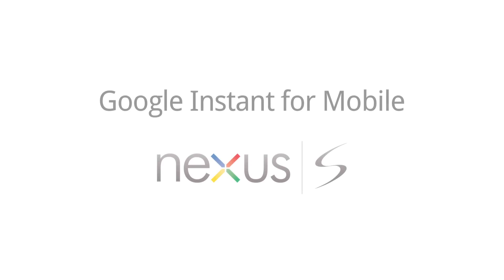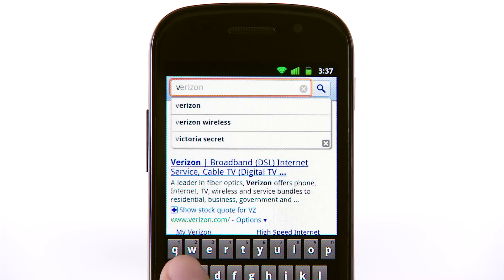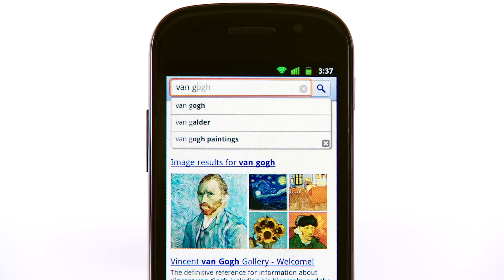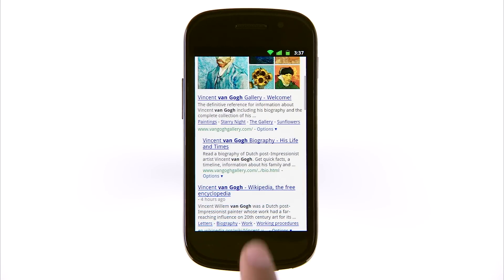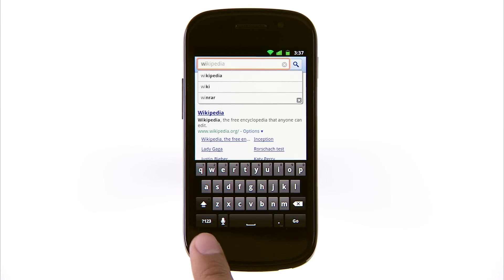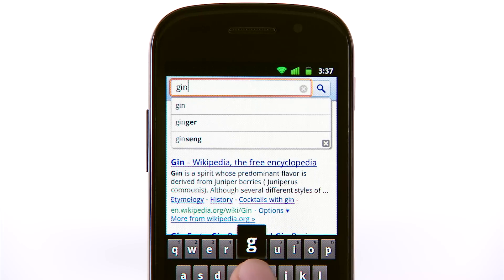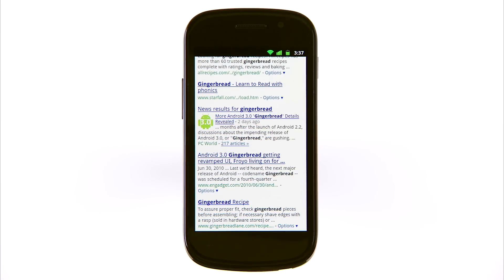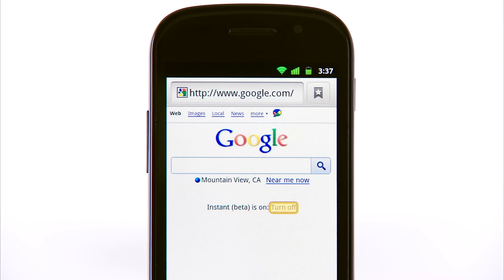Explore Nexus S: Google Instant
Nexus S has Google Instant, a new way to search on your phone.